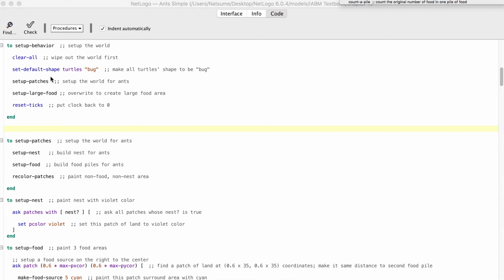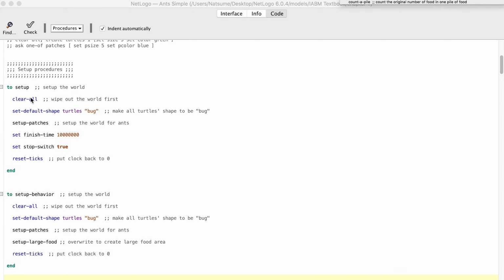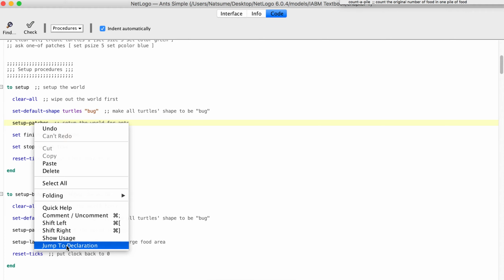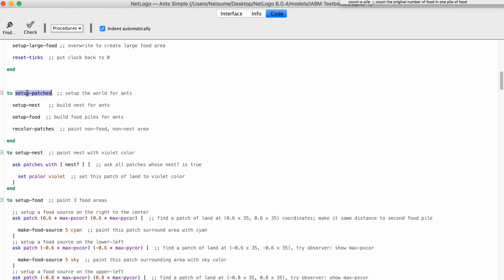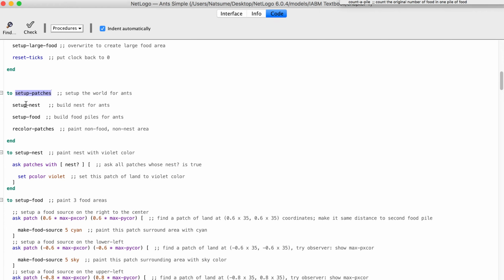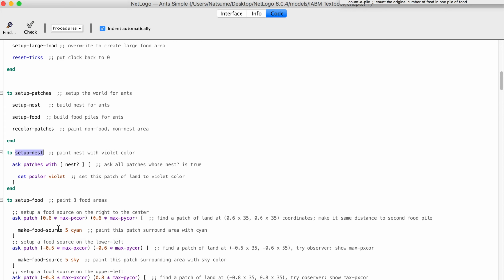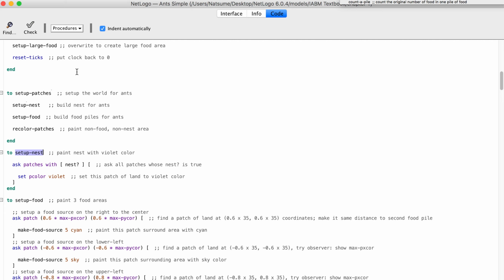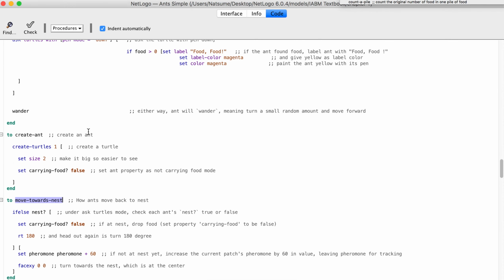10 how to navigate between functions and how to define large functions with topdown approach